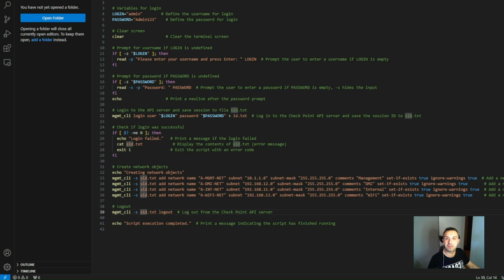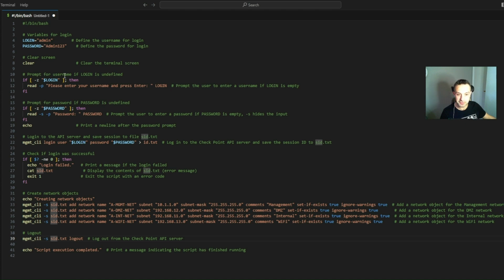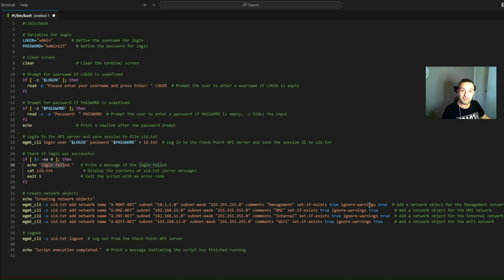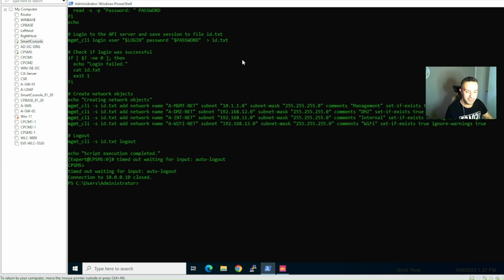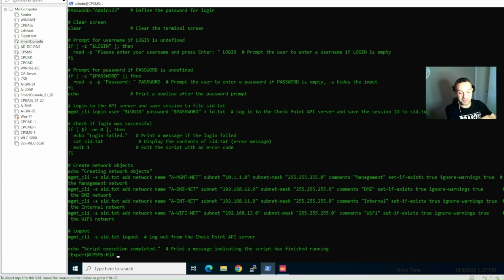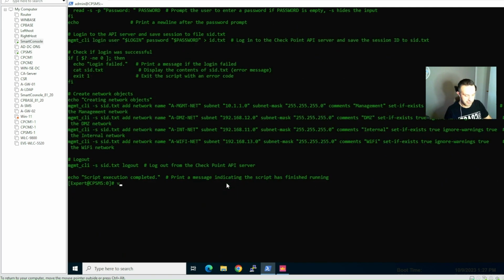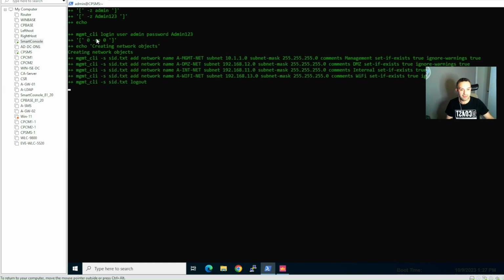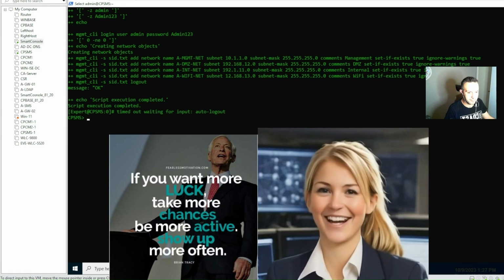5 Check Point API Automation Bash Script Tutorial for Logging In and Creating Objects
Welcome to "Check Point API Automation Bash Script Tutorial for Logging In and Creating Objects"!

In this hands-on tutorial, we’ll guide you through the process of automating Check Point API interactions using Bash scripts. Learn how to streamline your workflow with automated scripts for logging in and creating objects in your Check Point environment.

What You’ll Learn:

Bash Scripting Basics: A brief overview of Bash scripting to set the stage for automation.
Logging In: Step-by-step instructions on how to use a Bash script to authenticate and log in to the Check Point API.
Creating Objects: Learn how to automate the process of creating various objects within Check Point using API commands within your script.
Practical Examples: Real-world script examples and explanations to help you understand and implement automation effectively.
Troubleshooting Tips: Common issues you might encounter and how to resolve them.
This tutorial is perfect for IT professionals, network administrators, and enthusiasts who want to enhance their efficiency by automating routine API tasks. Follow along to simplify your API management with powerful Bash scripts.

Get Involved:

Comment: Share your questions, feedback, or requests for future tutorials.
Automate your Check Point API tasks with ease—let’s get started with Bash scripting!